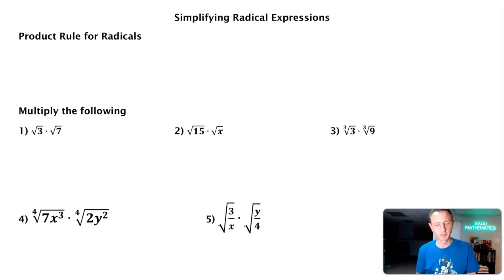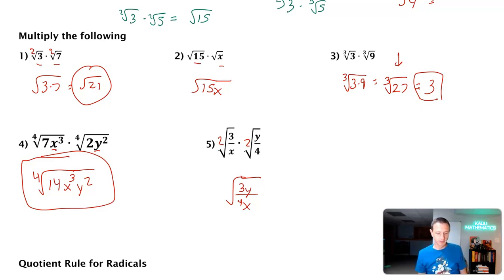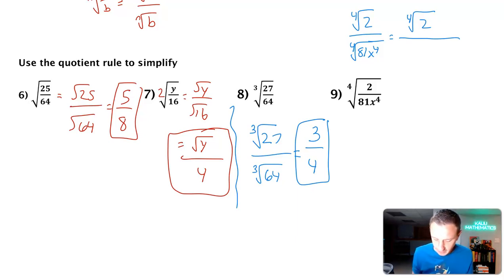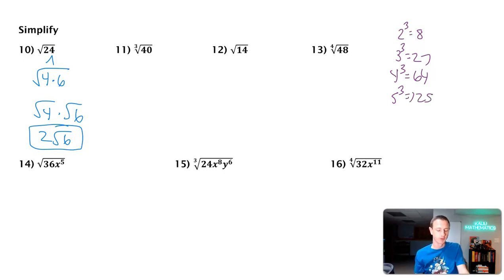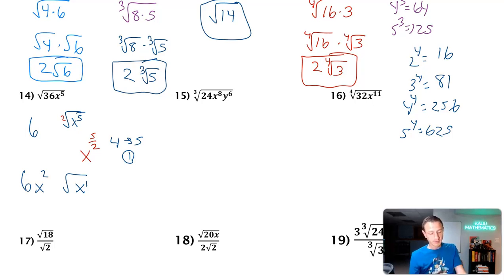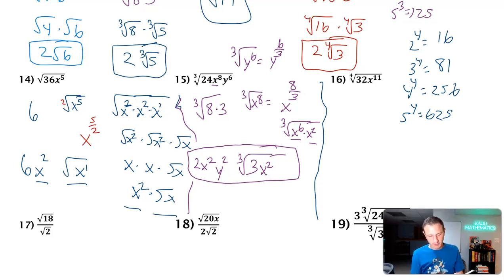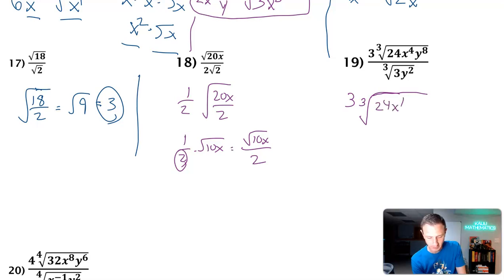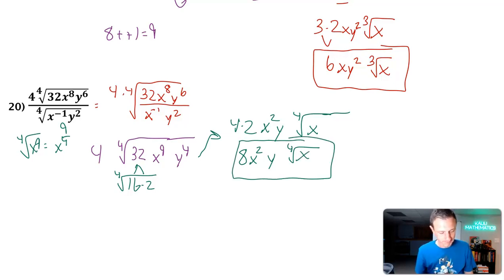Simplifying Radical Expressions! (Full Lesson)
In this video I explain the product rule for radicals and the quotient rule for radicals. I then go over how to simplify radicals.